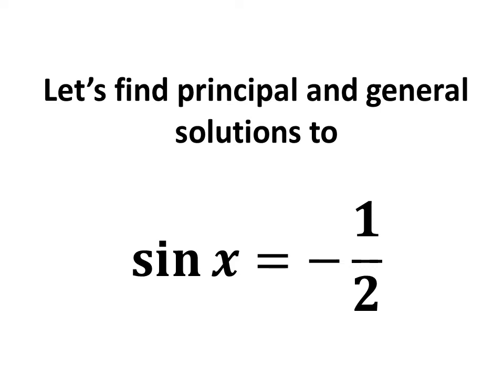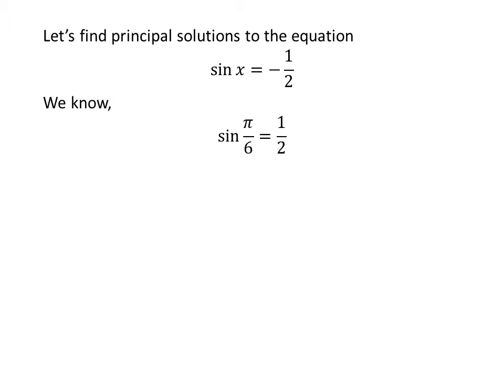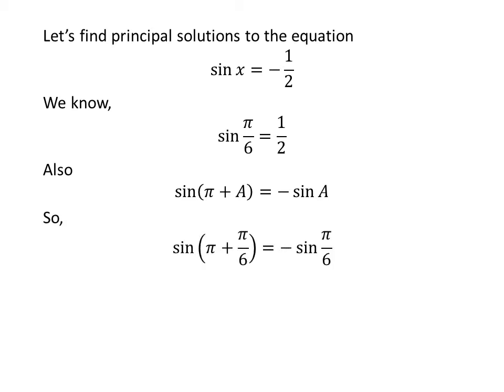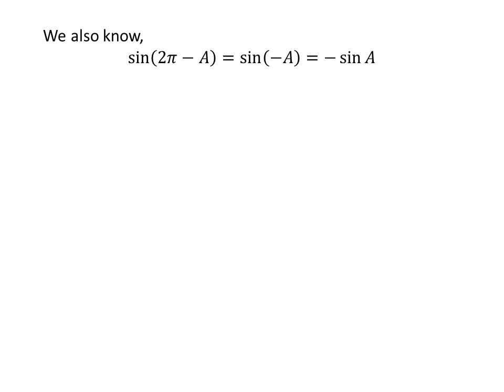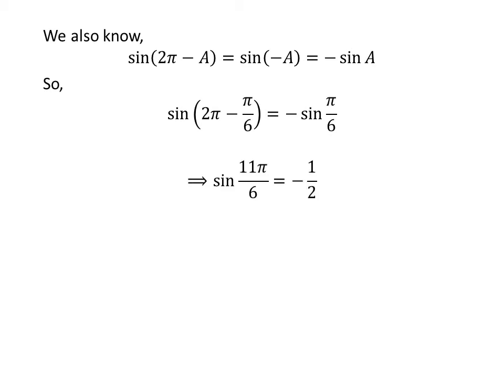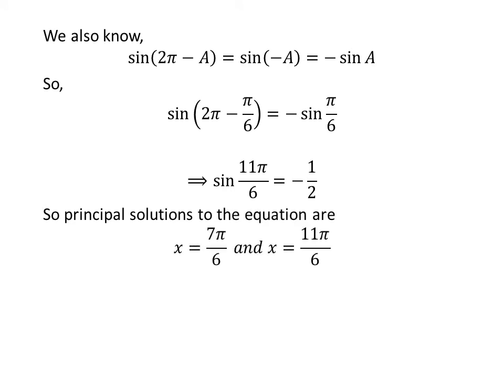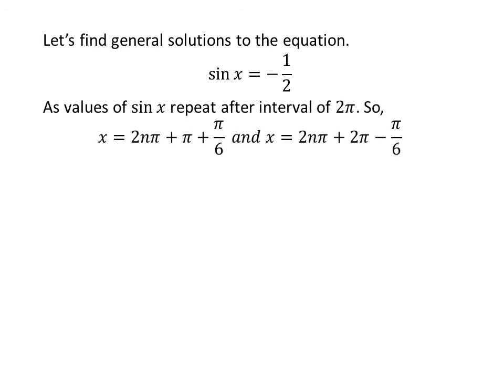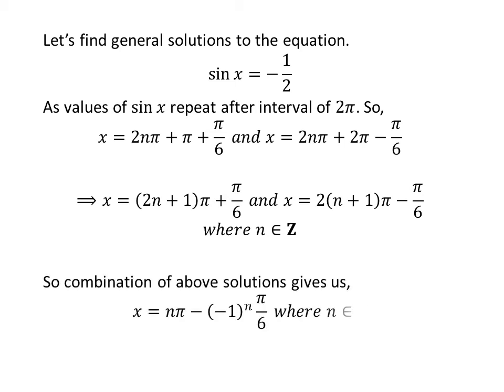Solve sin x = -1/2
In this video, we will learn to find the principal and general solutions to the equation “sin x = -1/2”.

The link of the video explaining, the proof of the identity sin(-x) = -sin x, has been given below

Other topics of this video are:
Solve the equation sin x = -1/2
Find the principal and general solutions to sin x = -1/2
Find the solutions to equation sin x = -1/2